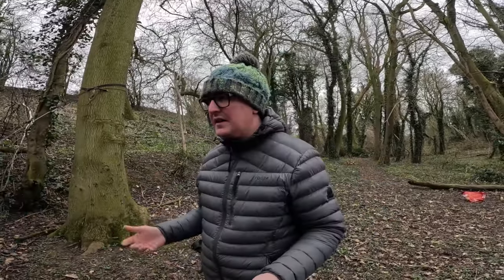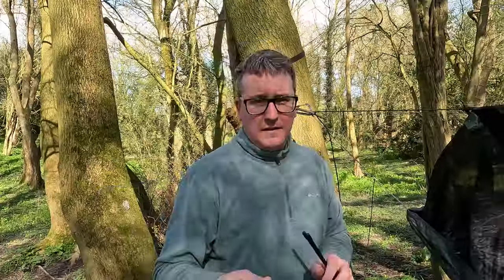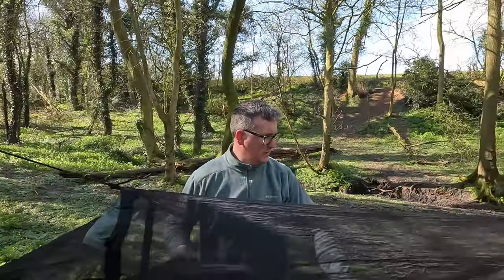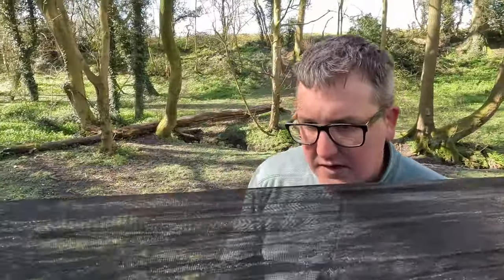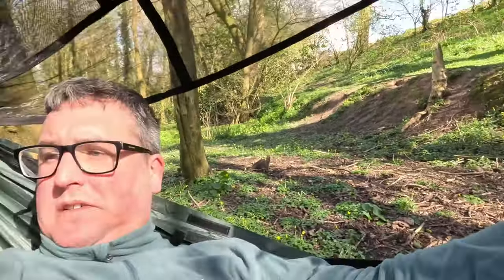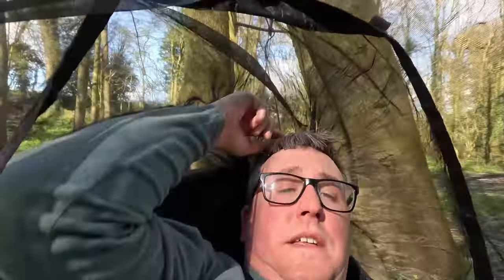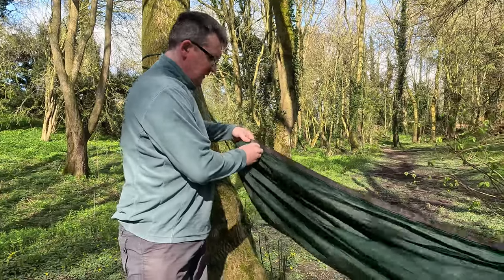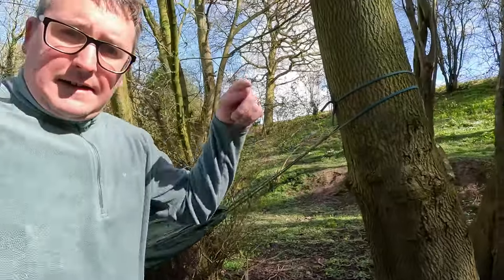**Competition now closed** Revisiting and GIVEAWAY of these DD HAMMOCKS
In this short video i revist the DD Travel/bivi hammock to see where i was wrong when i set it up a few weeks ago. I also set up another DD hammock, i also tell YOU how you can be in with a chance to win BOTH of these hammocks!!